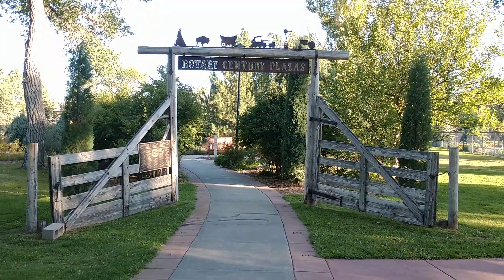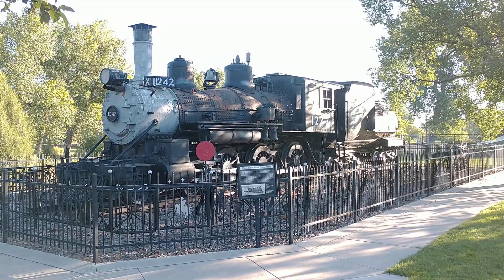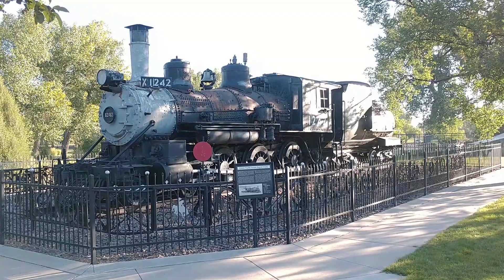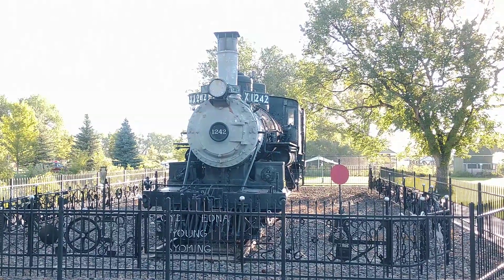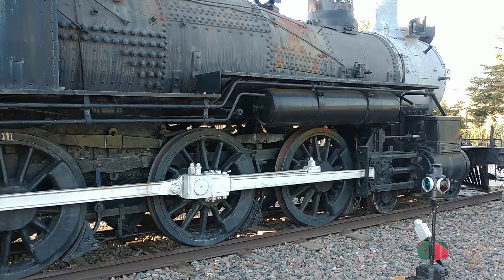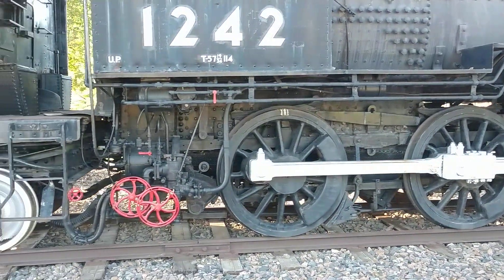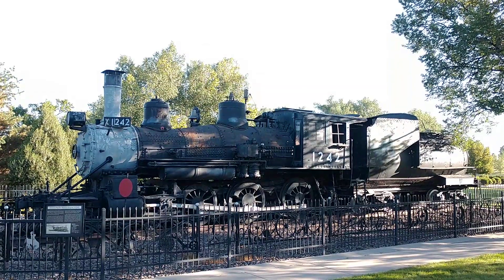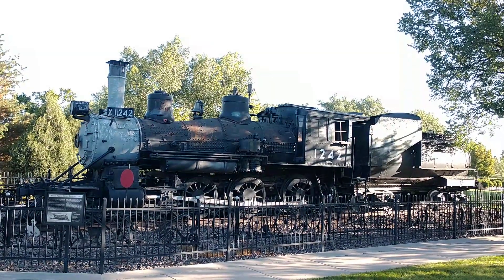Union Pacific's #1242 "Ole Sadie" (4-6-0)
Union Pacific's #1242 "Ole Sadie" (4-6-0) at Botanic Gardens in Cheyenne Wyoming